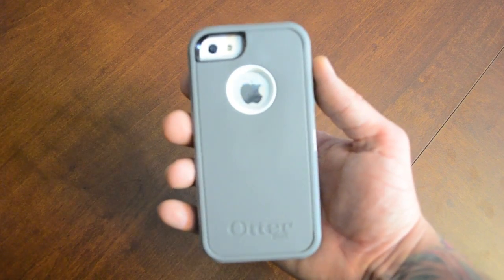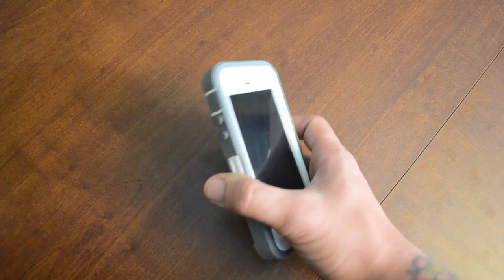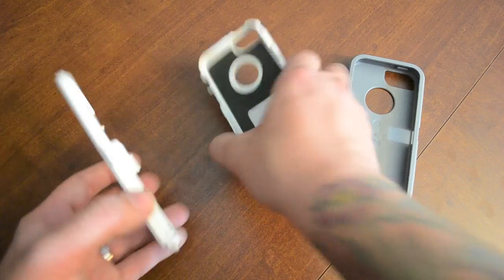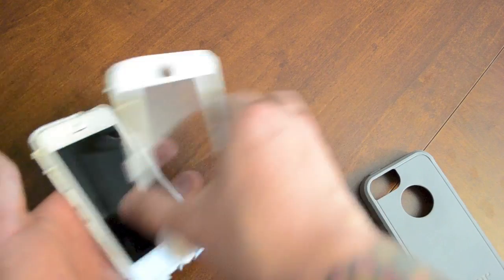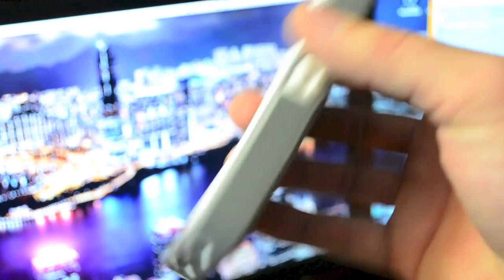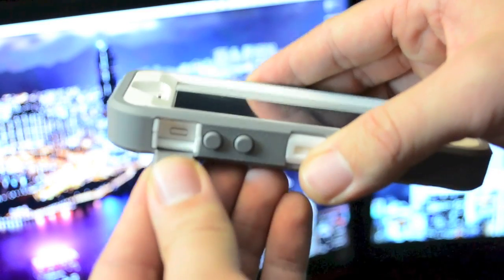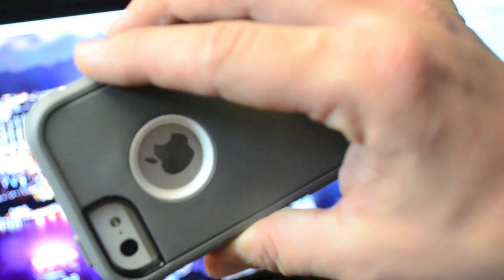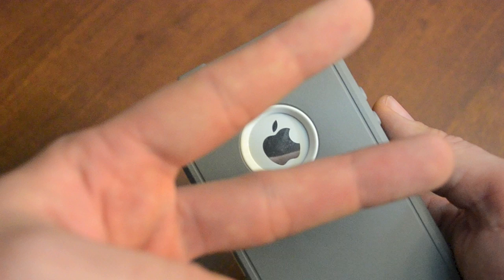Best iPhone 5 Cases (Part 2) Otter Box Defender Series